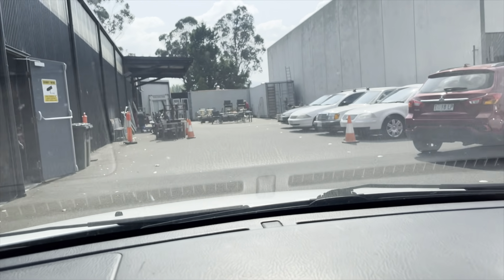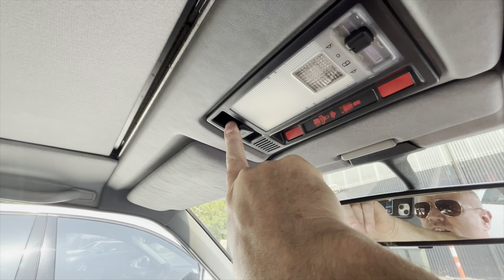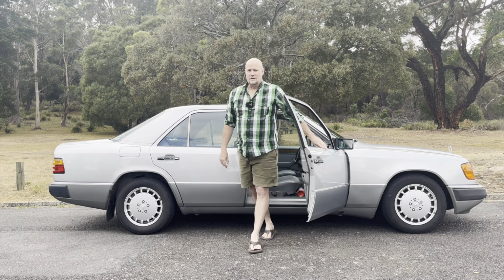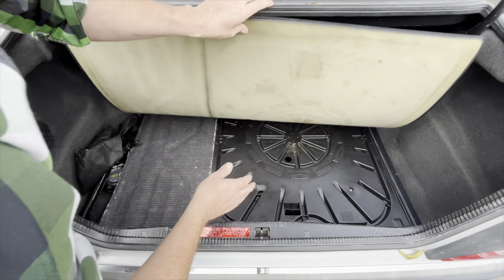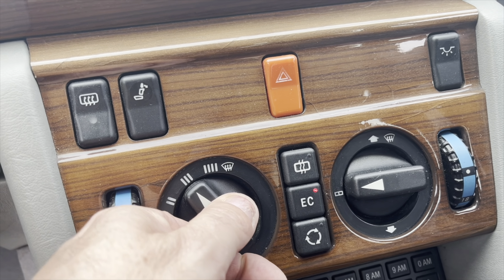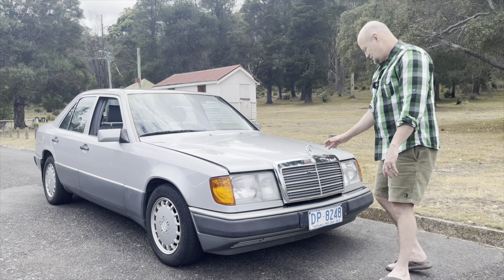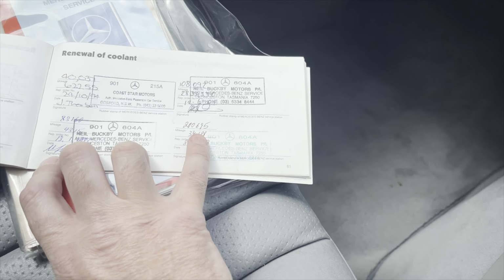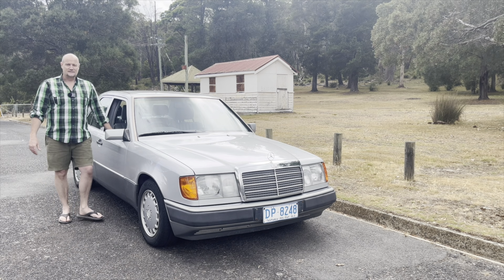Mercedes Benz W124 300E 2.6 - Bought sight unseen for $3500! Is it a huge mistake?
Sometimes you just have to take a risk in life, and that's certainly what I did buying this W124 Mercedes Benz E Class from an auction, with only a photo to go off.
It's a risky move but fortune favours the brave, so have I made a good decision, or a costly mistake?
I ended up paying AUS$3500 for the car.

Join me as I collect the car, see how it drives, then examine what is good, and what is perhaps not so good.

Timestamps:
0:00 Collection and first look
4:50 Driving thoughts
6:18 0-100 Km/h
6:58 Proper look around the car
12:32 The issues
14:56 It's not all bad
18:19 Becker Grand Prix radio casette player
22:06 Final thoughts

Feel free to get in touch over on Instagram @_ThisOldCar_